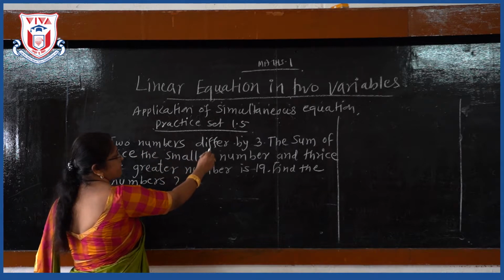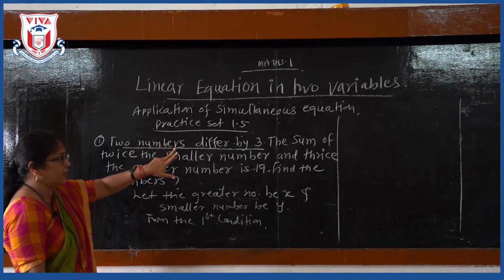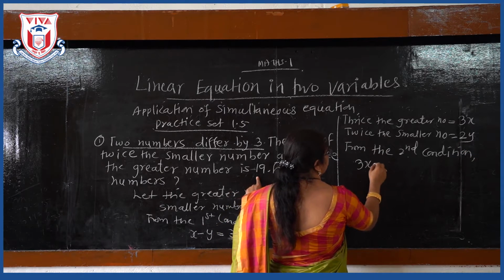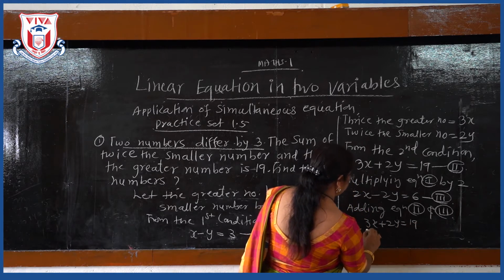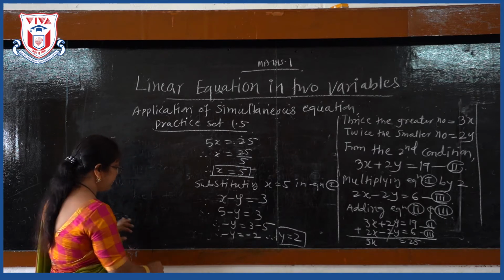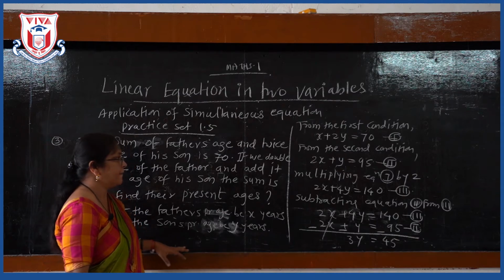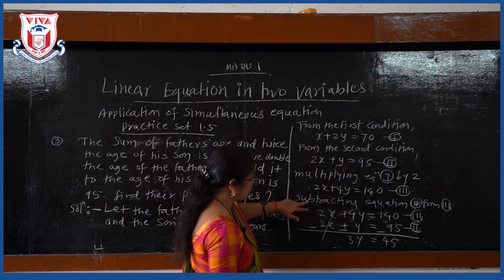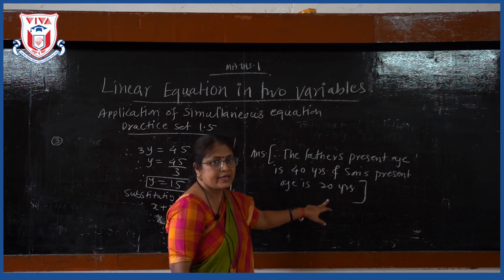Std 10th | Semi Eng Med | Maths 1 | Ch 01 Linear Equations in two Variables (4/4)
Medium : Semi English
Subject : Maths 1
Topic : Ch 01 Linear Equations in two Variables (4/4)
Teacher Name : Kiran Deshmukh
School Name : Utkarsha Vidyalaya, Virar W